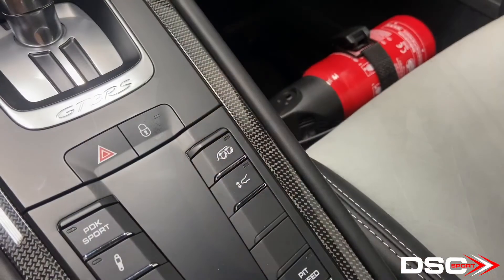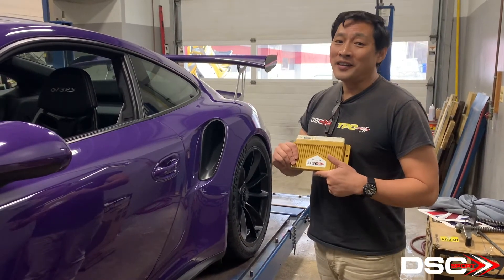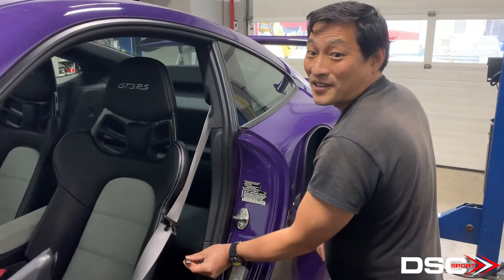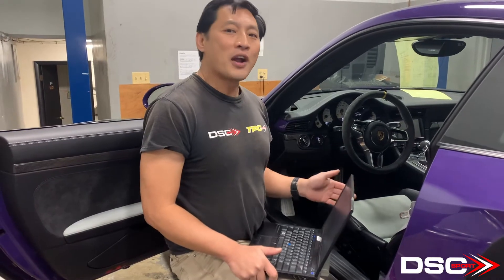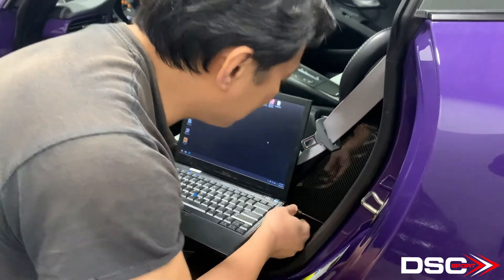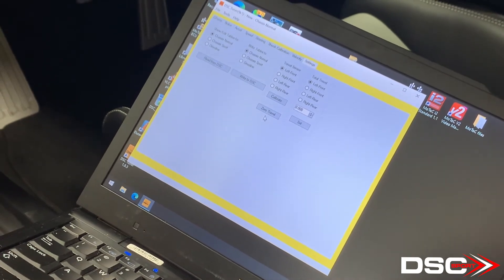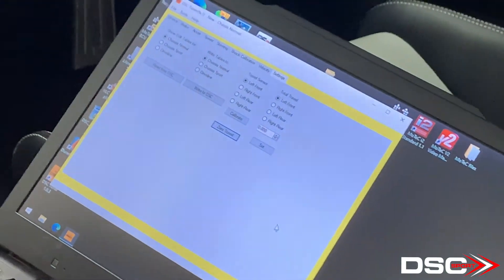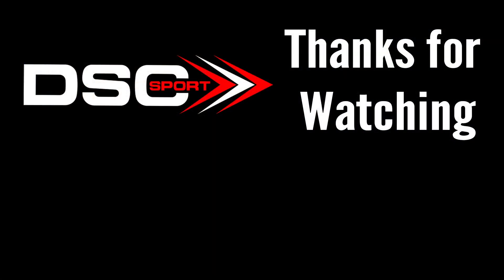Porsche 991 FAL - Zero'ing Ride Height Sensors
DSC Sport V3 established compatibility for cars with FAL(Front Axle Lift) option in 2019. Since then the FAL on nearly all of our customer's cars work flawlessly. Seldomly there are cars that encounter FAL fault message due to the FAL computer and DSC doesn't show the same ride height sensor value. This can occur when the car's ride height is adjusted by a mechanic. This video illustrates an easy fix to zero the ride height sensor to the car's computers.

***Note: This video illustrates only a fix related to ride height sensor value. The FAL system consists of many parts, which can become faulty over time unrelated to DSC.